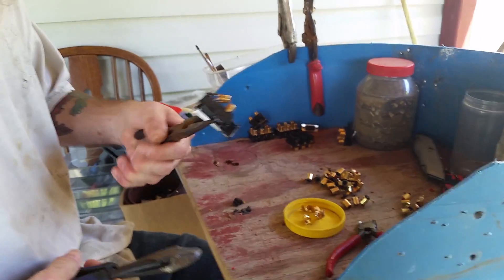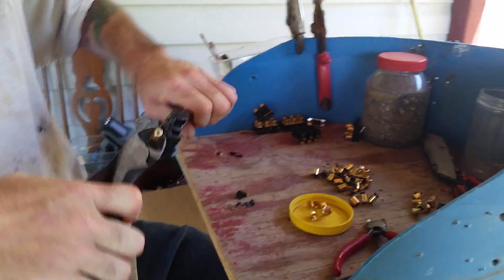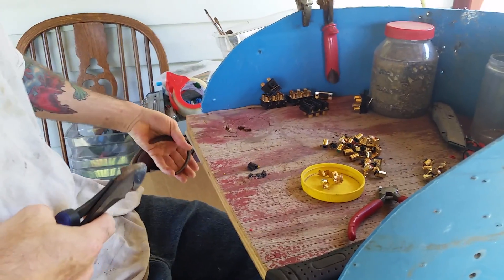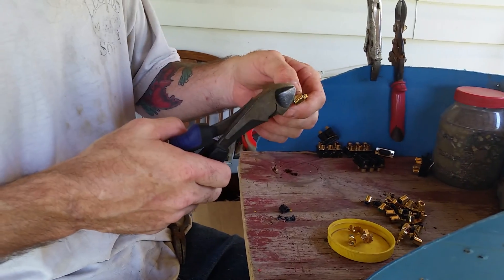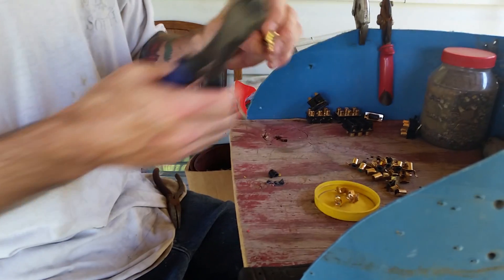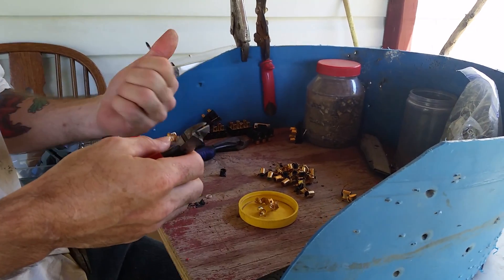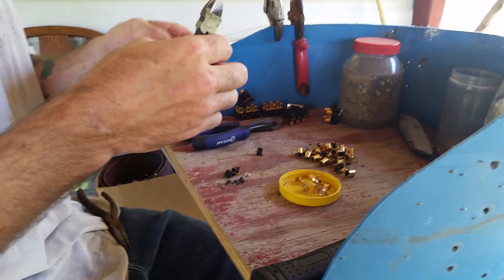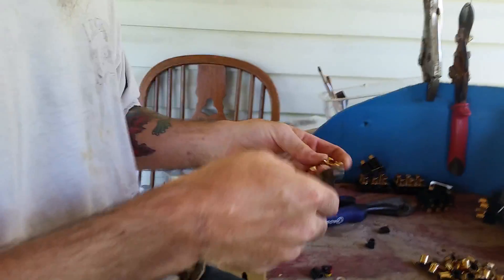RCA hookups/connectors for gold recovery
Though they are not a high grade item I clean them to recover the gold. This is so far the easiest way I have found to do so.